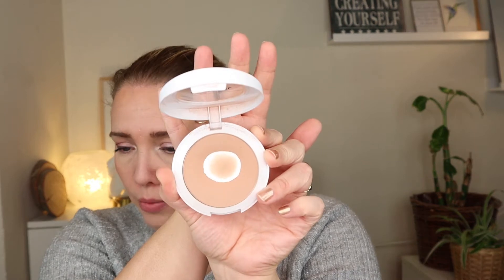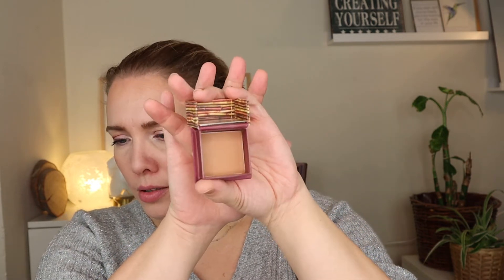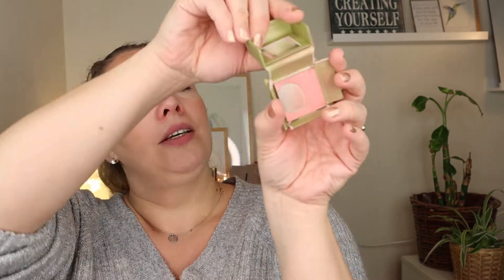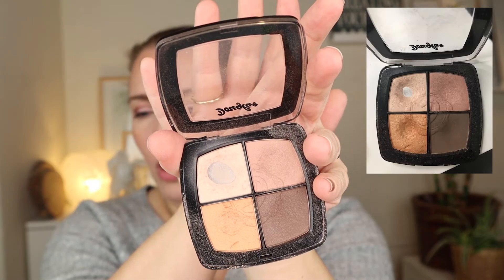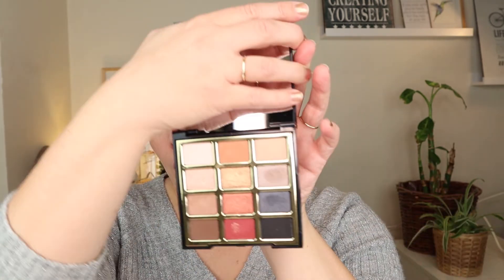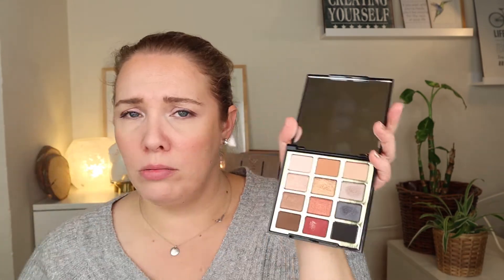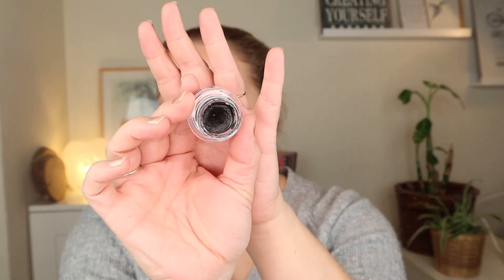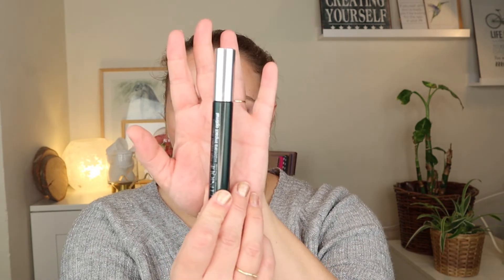Team Project Pan | September Update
Hey beauty's,

In this video I am giving you an update on my Team Project Pan for August and September. I decided to pull in the products I have been panning in collab with the Pantastic Ladies as well, because I don't like to film two videos on project panning. I am going to focus on the Team Project Pan for the remeinder of the year.

Let me know how you are faring with your projects down in the comment section!

Full Face of Max Factor

Hi I am Anne-Chris and I am a beauty and make up lover. I make videos about my project pans, low buy 2019 and new make up I am trying out. Please let me know if you want to see a certain type of video and I will try to get it up.